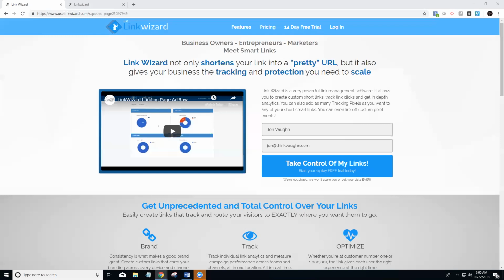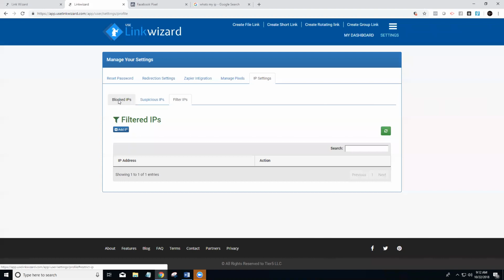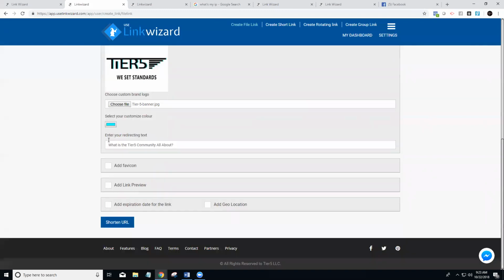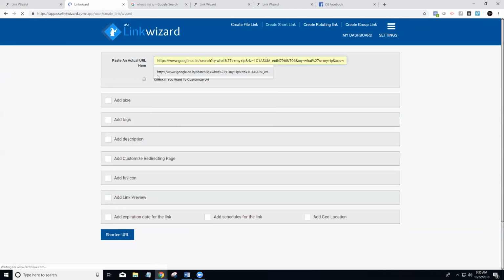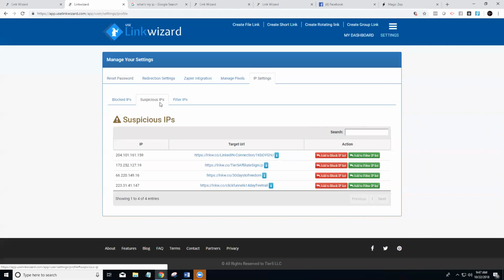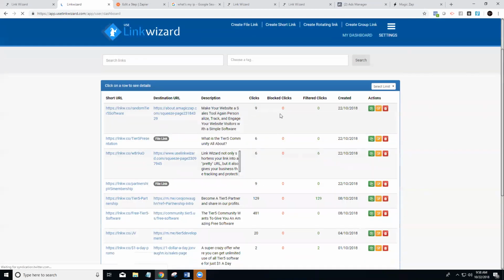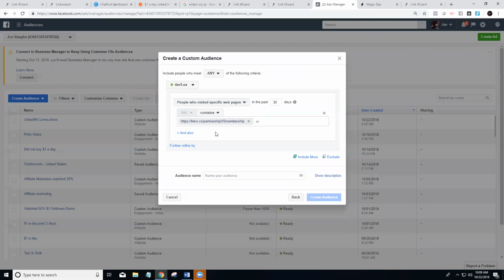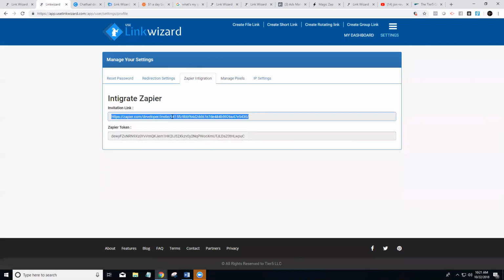Full Link Wizard Training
Full Training On Link Wizard